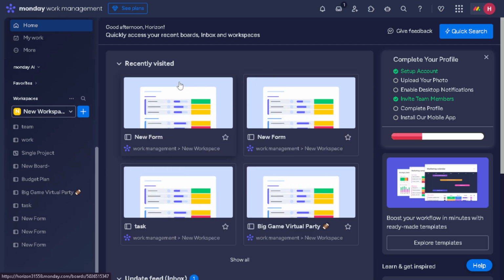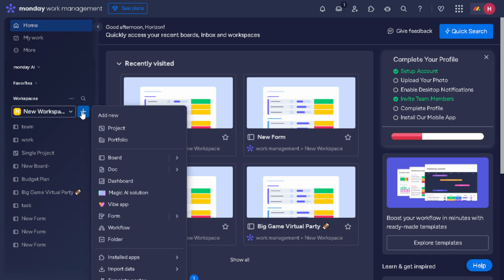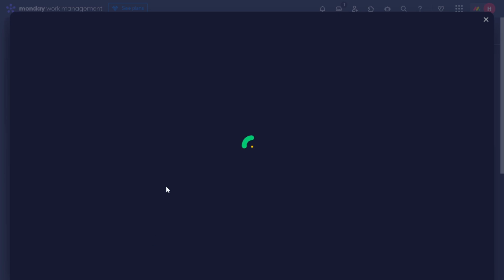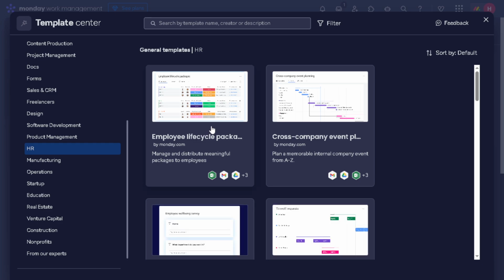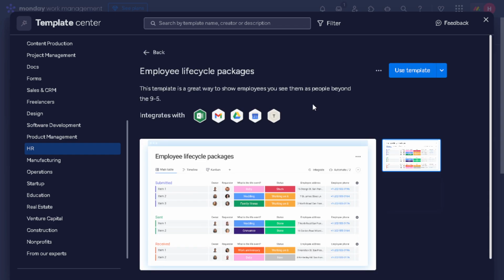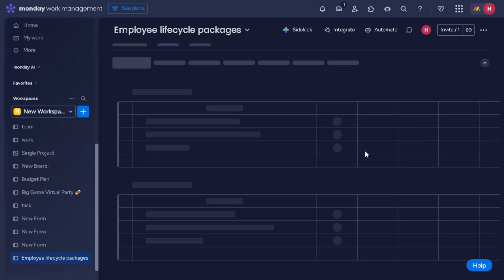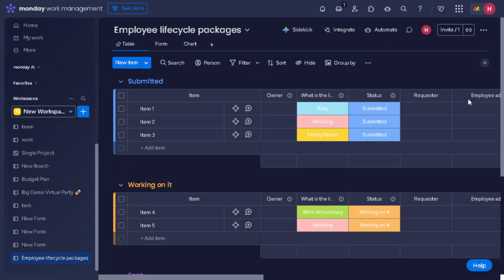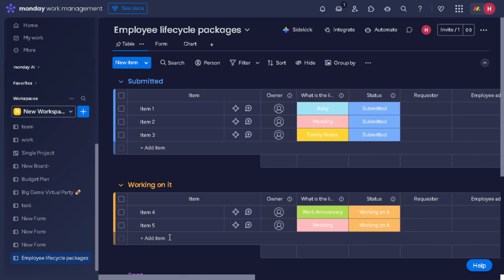How to Use Monday.com for HR (Full 2026 Guide)